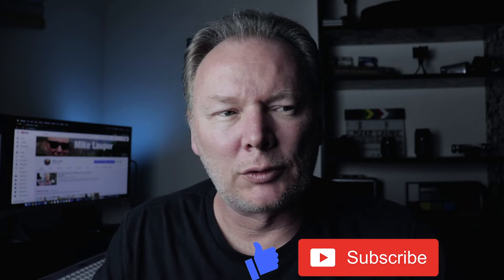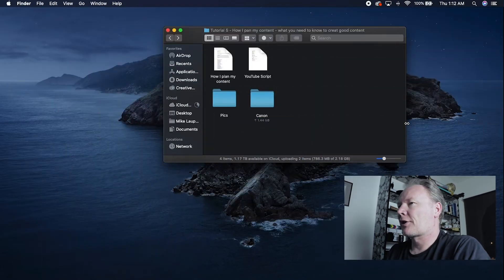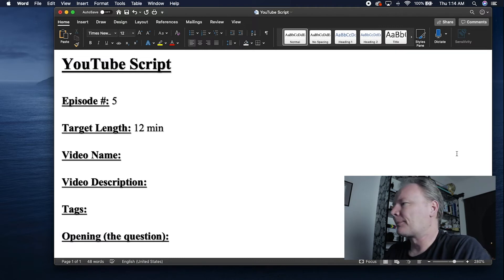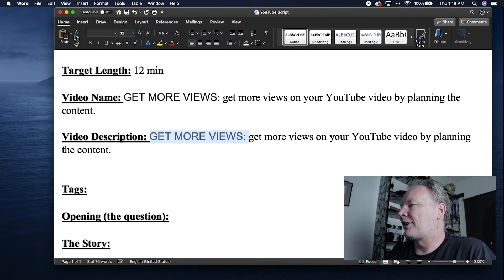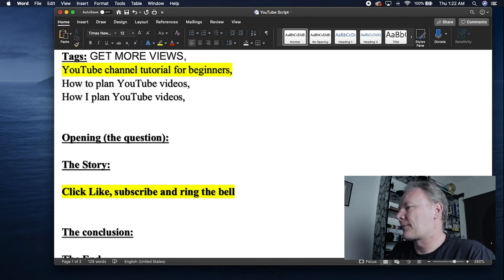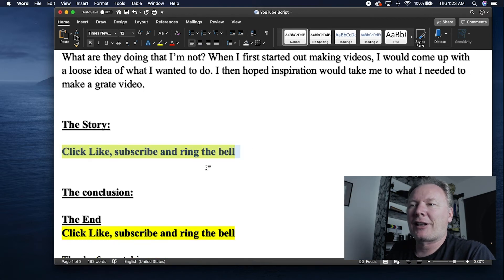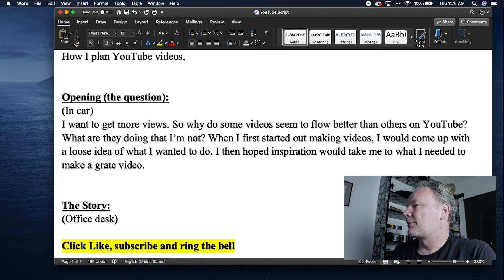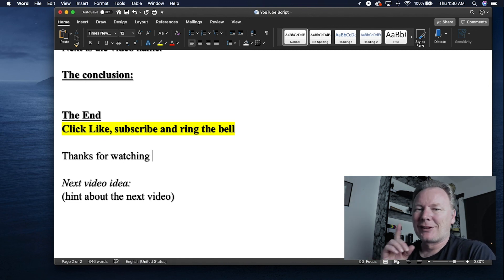GET MORE VIEWS: get more views on your YouTube video by planning the content.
Planning my content has changed my channel. It’s helped me feel more on top of my game. I’m taking you into my process today to show you exactly how I plan my videos.

Strategically planning your videos is extremely important if you're wanting to grow on YouTube. It doesn't matter what kind of channel you have, proper planning can make a huge difference in your view count and overall growth.

FLYING TO DALLAS TX FOR STRANGER CON 2019 TO MEET MILLIE BOBBY BROWN AND NOAH SCHNAPP